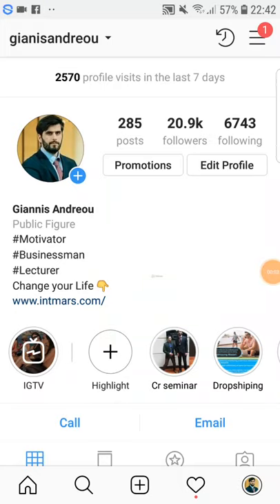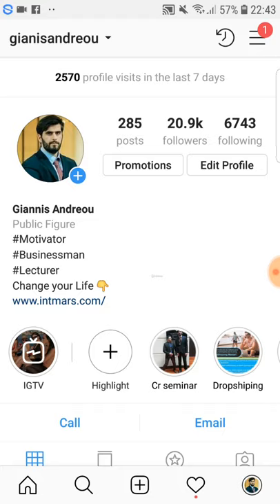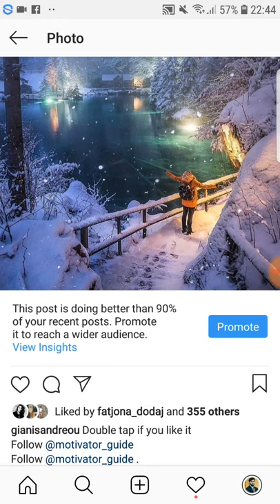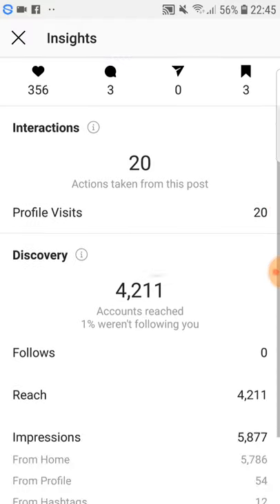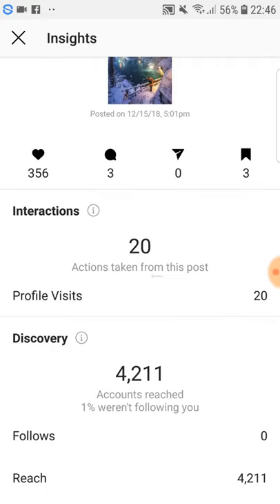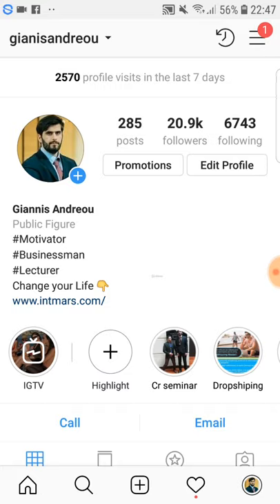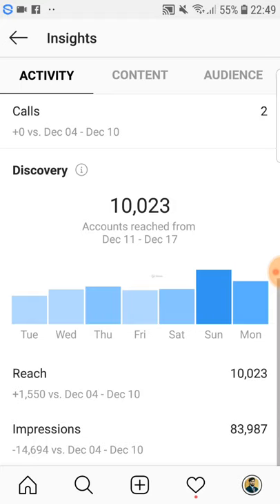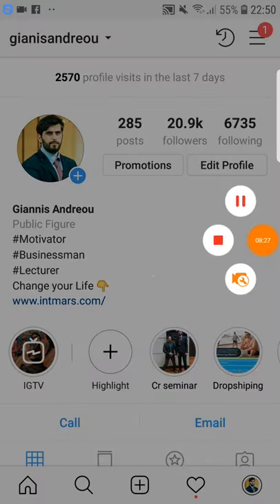Instagram Personal Or Business Account